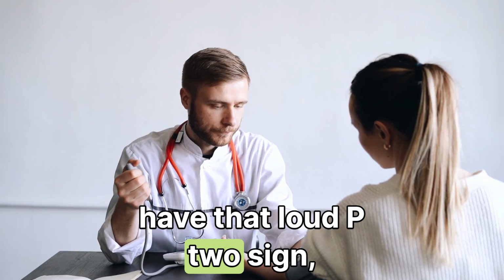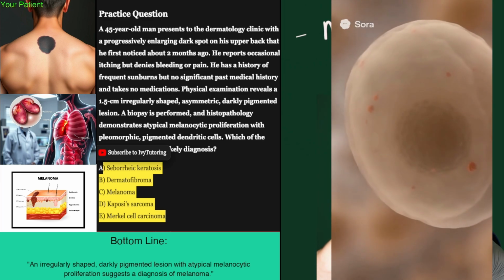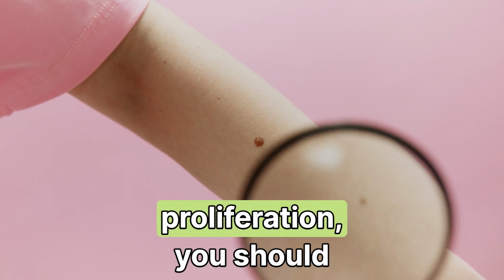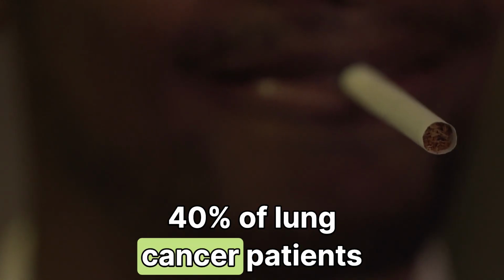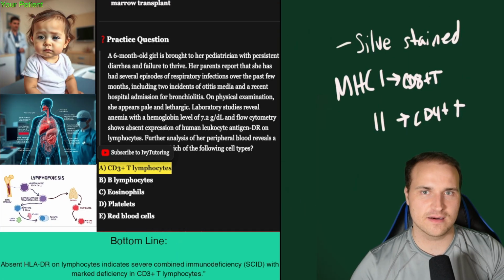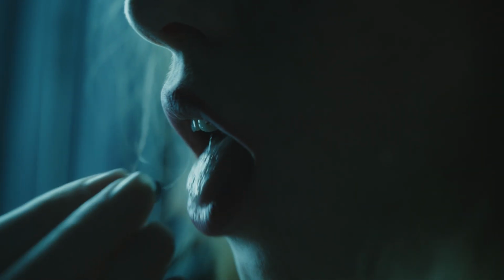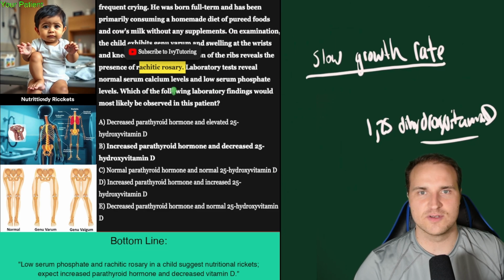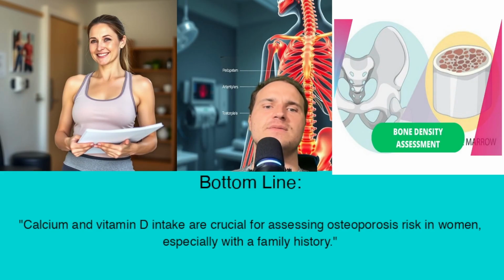Step 1 Content Review (PAH, Melanoma, Pericardial Effusion, Bare Lymphocyte, Rickets and more)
These are completely original questions. They are not copied from or taken from the NBME. They are entirely my own.

Chapters:
00:03 Pulmonary Arterial Hypertension (PAH) and Endothelin Receptor Antagonists
01:56 Melanoma: Identifying Characteristics and ABCDEs
04:39 Accessory Nipple Diagnosis: A Case Study
05:23 Malignant Pericardial Effusion: Causes and Associations
07:08 Bare Lymphocyte Syndrome: Understanding MHC II Deficiency
09:10 Improving Adherence to Lifestyle Changes in Type 2 Diabetes
09:57 Crossover Study Design: Key Features and Application
10:28 Panic Disorder Treatment: The Role of Lorazepam and GABA
11:18 Rickets in Children: Vitamin D Deficiency and Bone Health
13:25 Assessing Osteoporosis Risk: The Importance of Calcium and Vitamin D

In this video, we cover Step 1 Questions in detail — breaking down the mechanisms, high-yield facts, and all you need for USMLE Step 1 / Step 2 / Medical School exams.